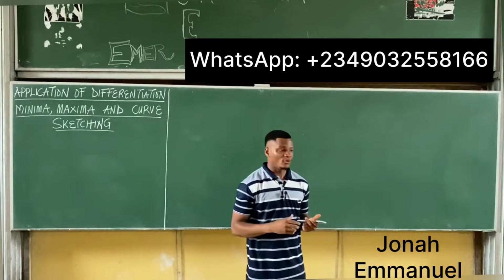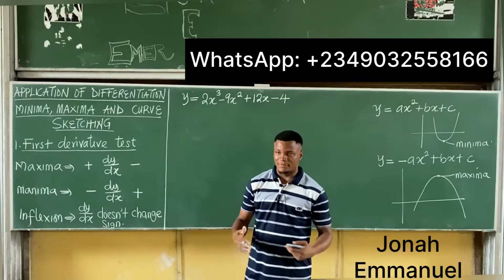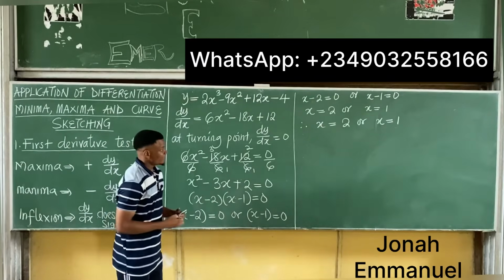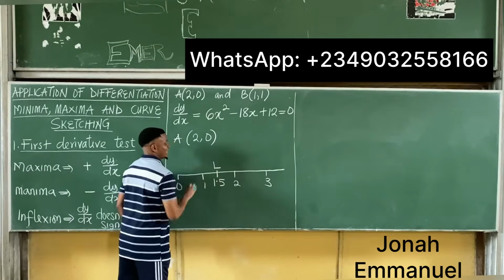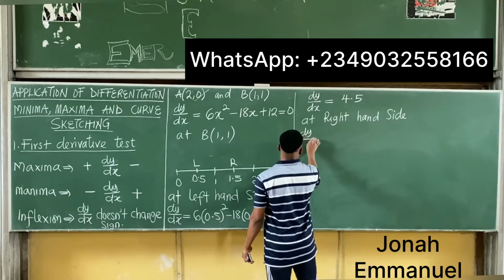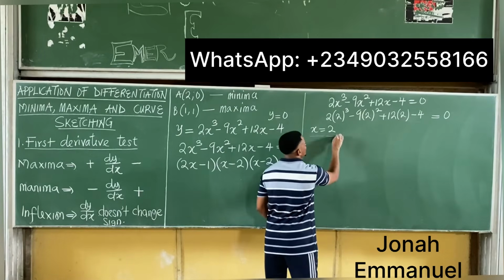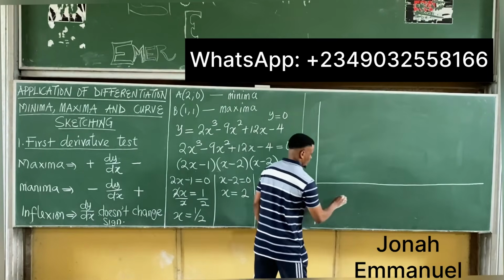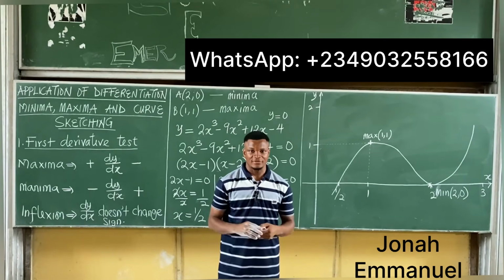Minima, Maxima and Curve Sketching - Application of Differentiation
This video explains one of the application of Differentiation to Minima, Maxima and curve sketching. In this video you will learn how to sketch the graph of curves using the idea of Differentiation.